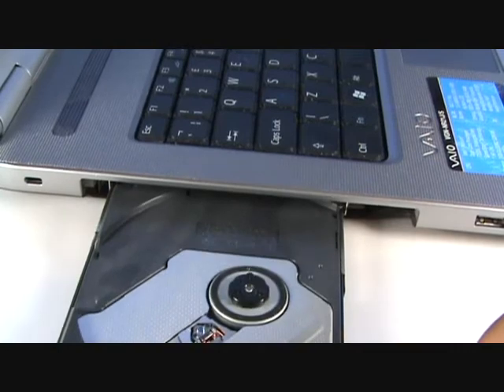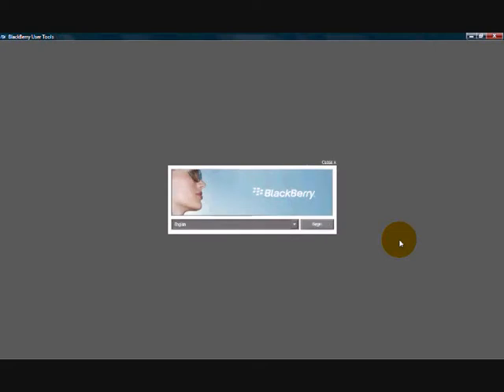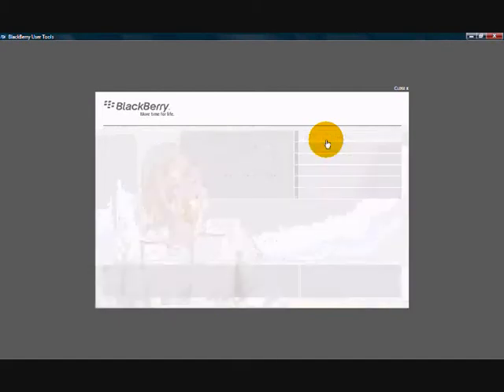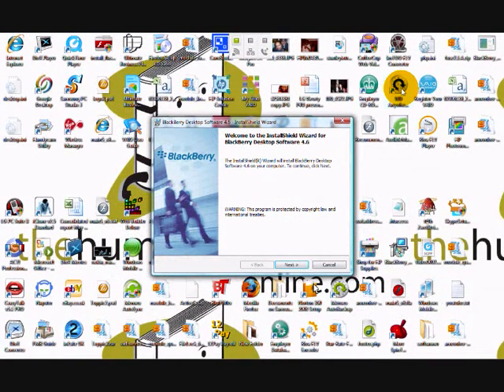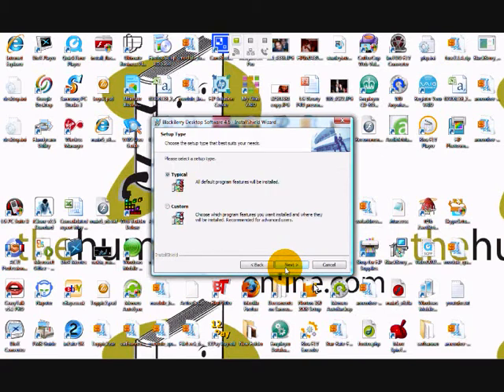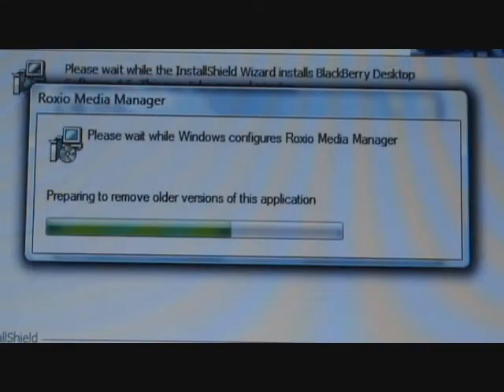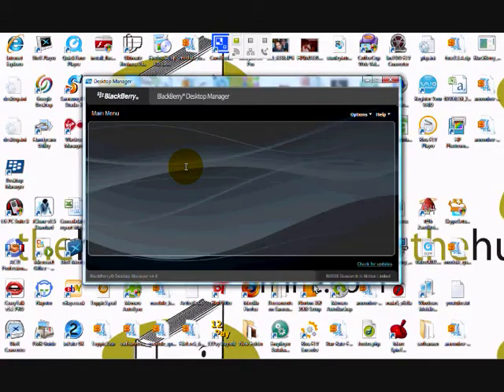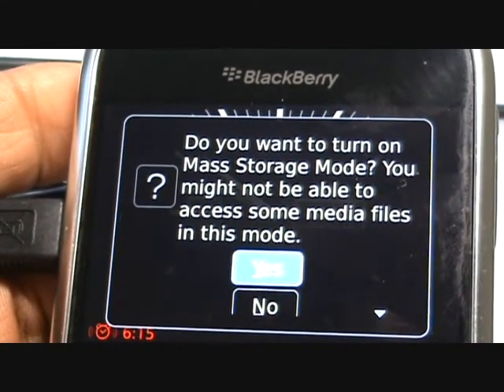BlackBerry Bold 9000 Desktop Manager Software Installation (BDM) | BlackBerry Tutorials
Watch and lean how to install and use your BlackBerry Desktop Manager software (BDM) for your BlackBerry Bold 9000 smartphone.

We have created over 99 detailed tutorials guiding you through your BlackBerry Bold's functionality.